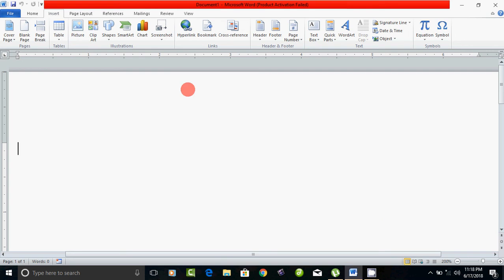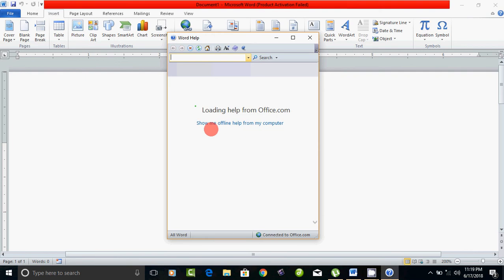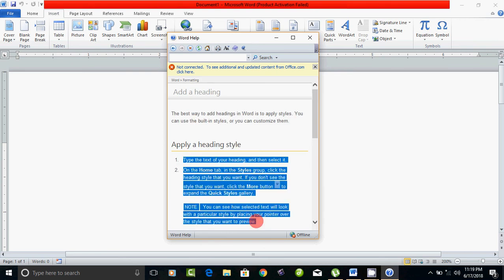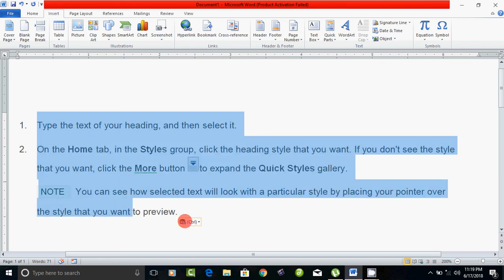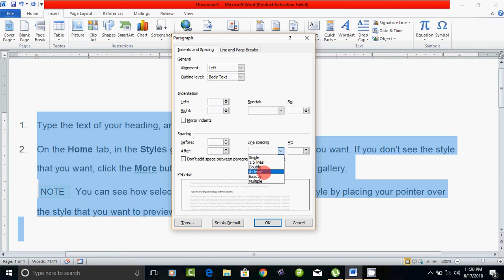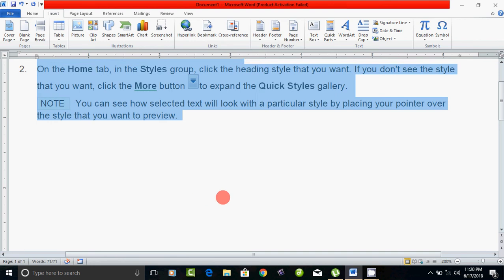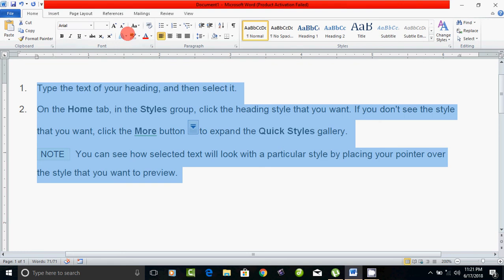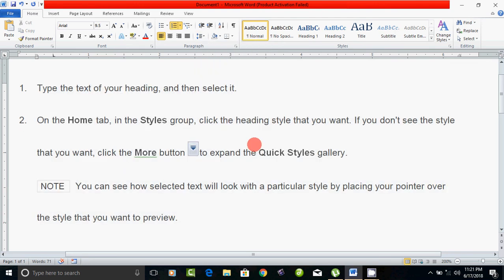How to learn line alignment in Microsoft word